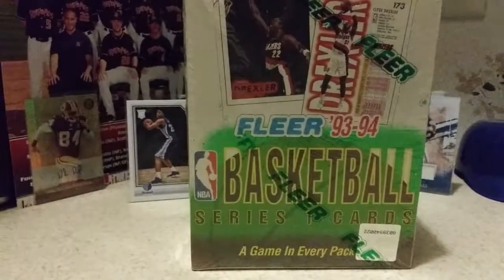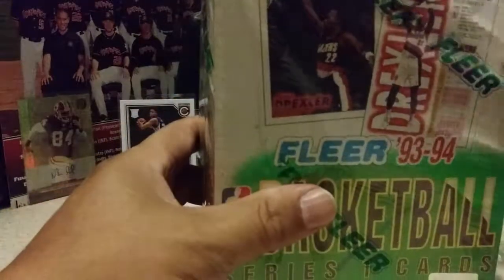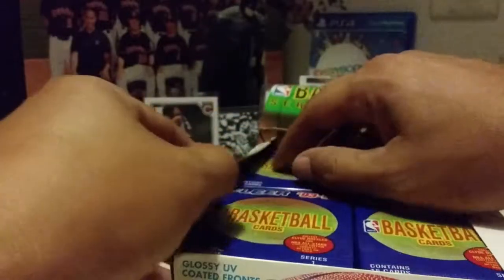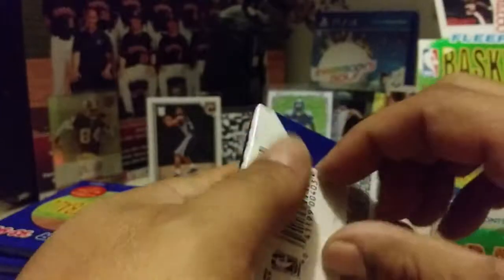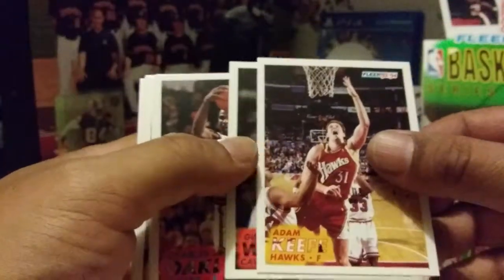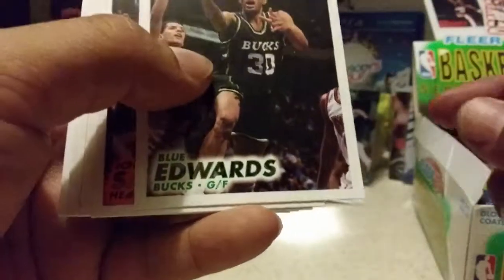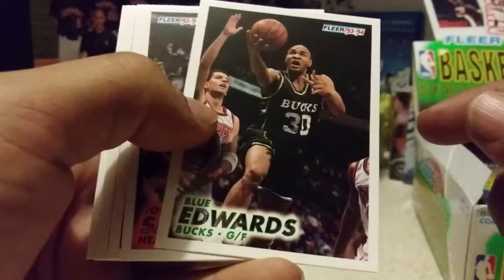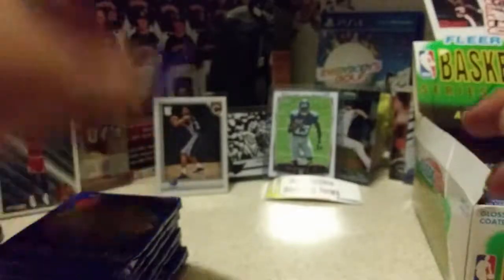Opening a hobby box of 93-94 Fleer Basketball cards Jordan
Opening a hobby box of 93-94 Fleer Basketball cards